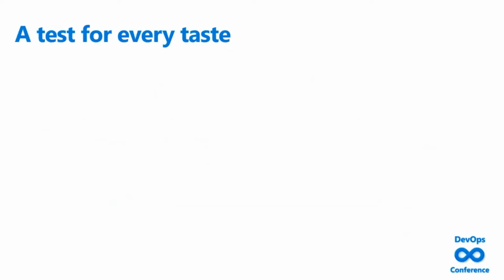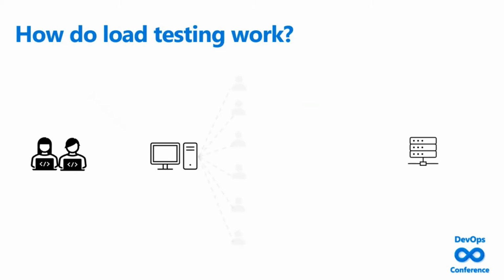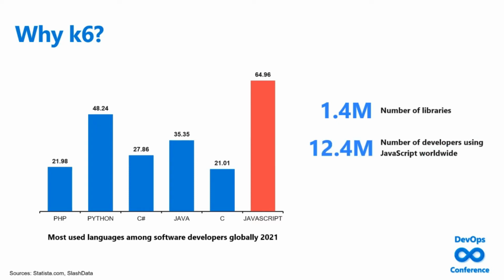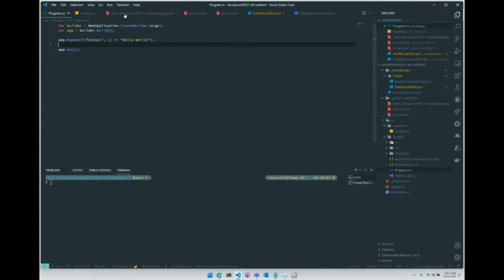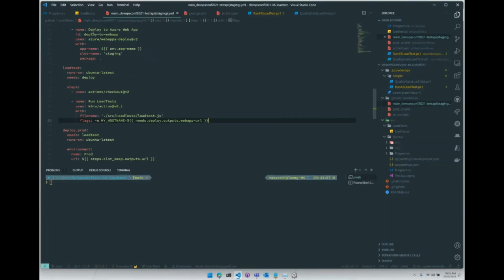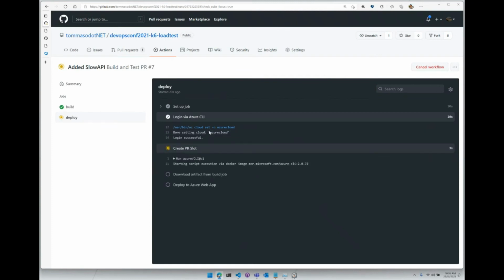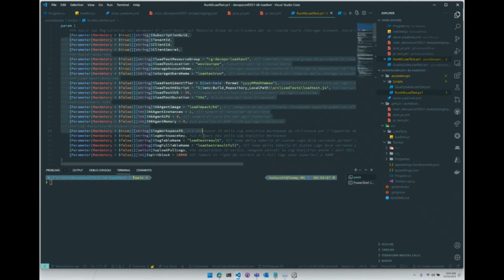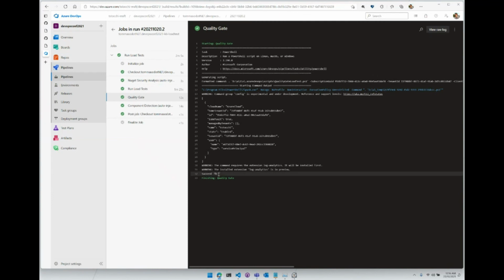Automate your load testing using Azure DevOps, K6 and Log Analytics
In this session we will show how to automate your k6 load testing tool leveraging using log analytics and Azure Container Instances.

Speakers: Ivan Porta Tommaso Stocchi